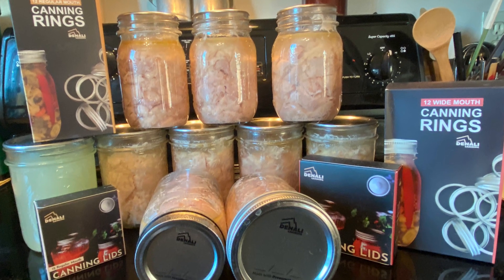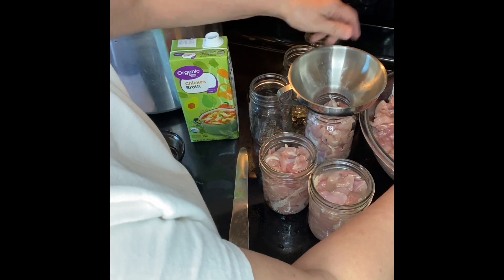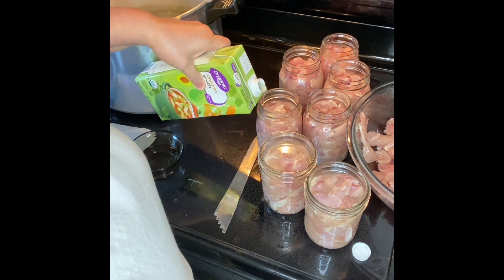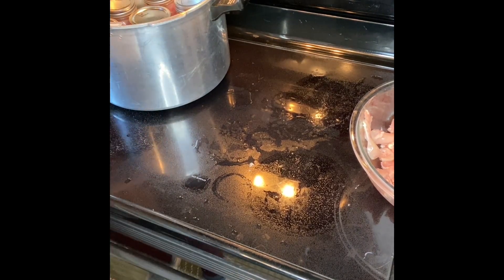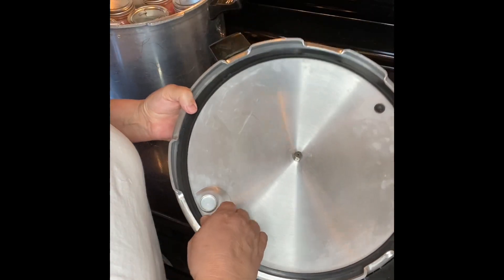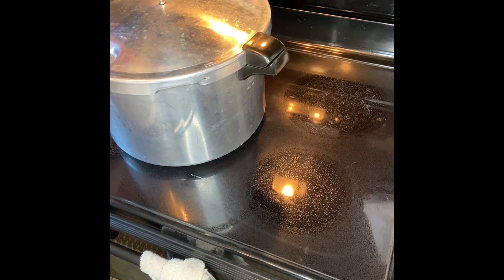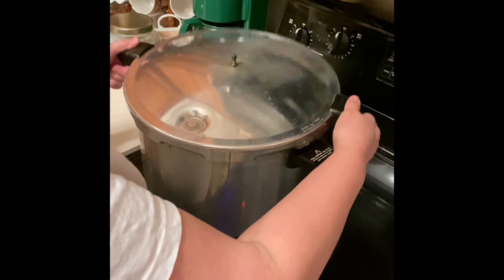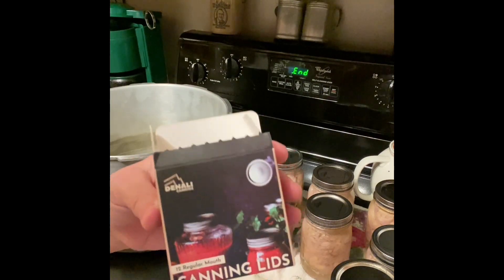Pressure Canning Chicken Thighs using Denali Lids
Welcome! My name is Sally.  I have a potpourri of things I love to do.  My main goal is to be well stocked in case a hard time comes along.  Learning to cook with my pantry items, garden, useful homemade projects and crafting that is useful as well has relaxing.

The best things about canning your own food - it’s ready to eat right out of the jar, you can add any seasoning, eat the meat has a dish, add to casseroles, soups or really to anything you want.  The sky is the limit!  The best feeling from this - you have stocked up for you and your family. You are getting prepared and that is security.

I hope you will give canning a try. Both steam, water bath and pressure canning is addicting.  But a very healthy addiction.  I hope you enjoy and learn from this video.  That you keep moving forward but if you need to take a break and refuel your soul that is ok.  Just don’t give up and quit.